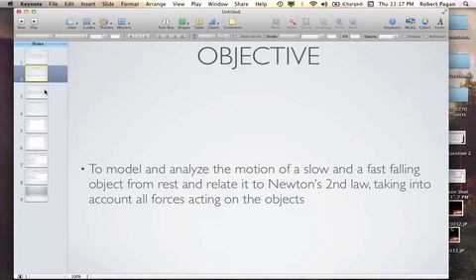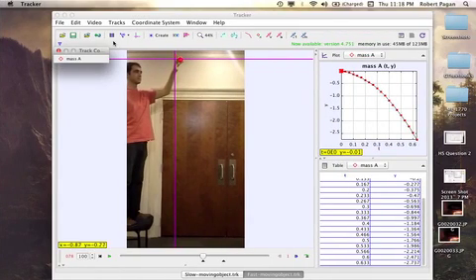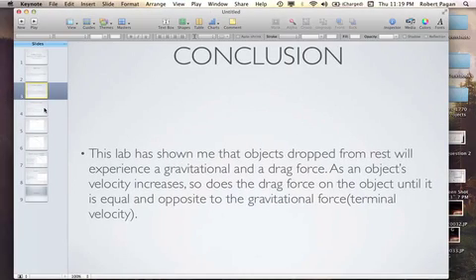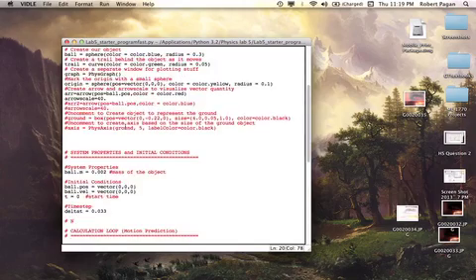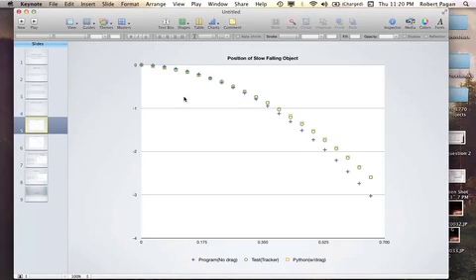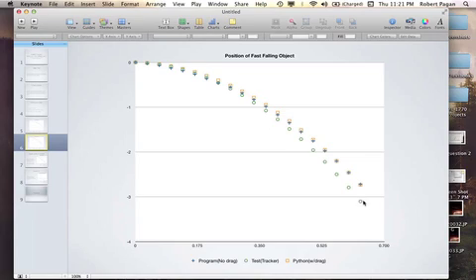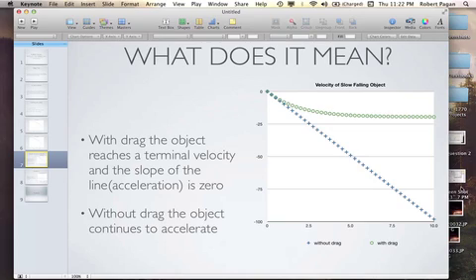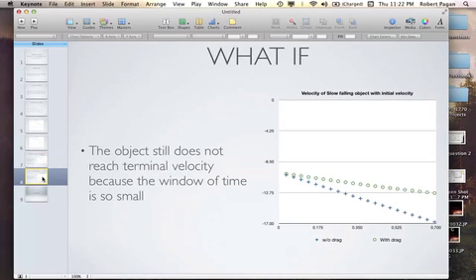Physics lab 5 Wi Fi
PHYS 2211 Section M03 with Dr. Greco